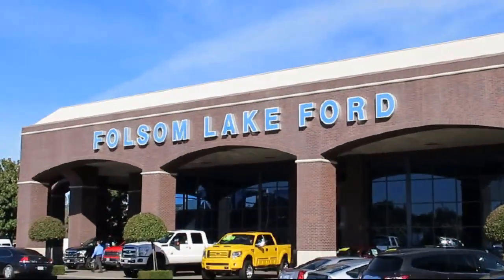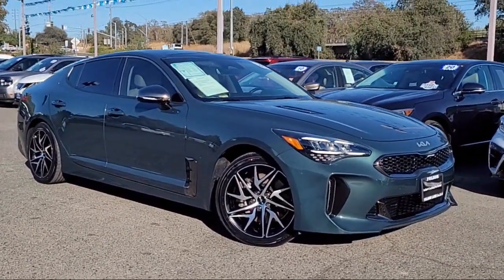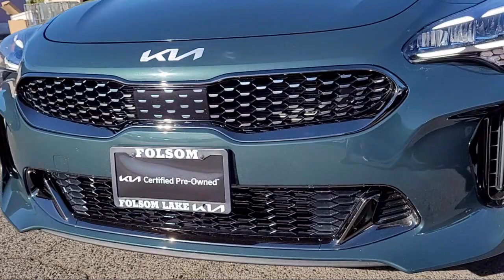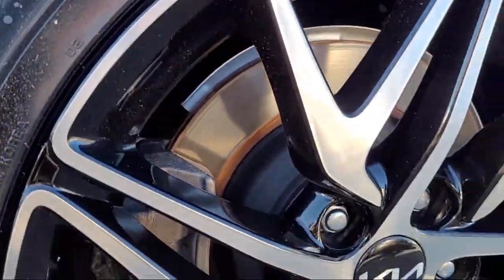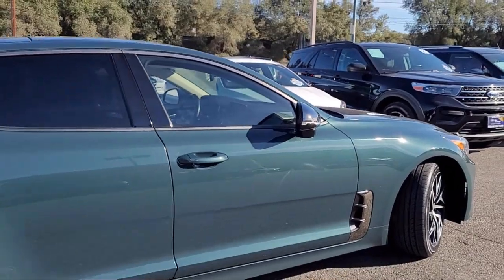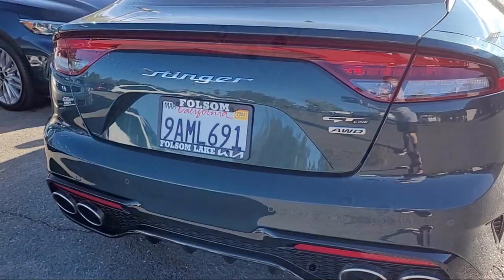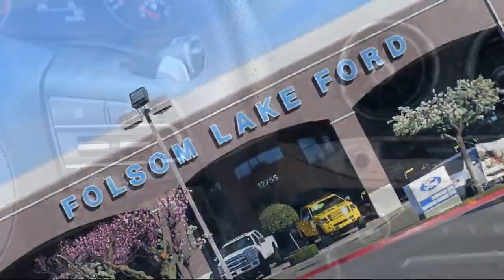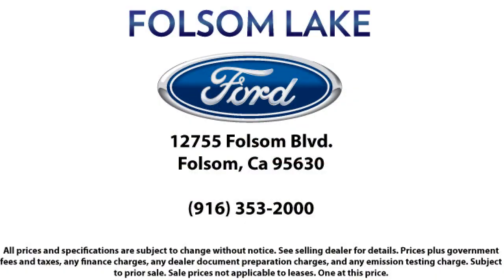2022 Kia Stinger GT-Line Sedan Folsom Sacramento Roseville Elk Grove El Dorado Hills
2022 Kia Stinger GT-Line Sedan Stock Number: 3891 Vin:KNAE35LD7N6115804.
12755 Folsom Blvd.